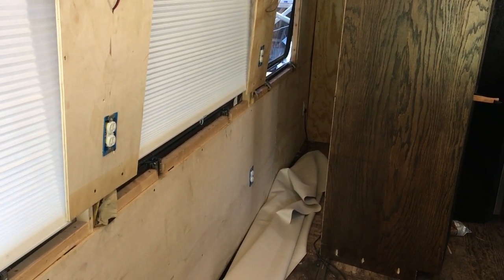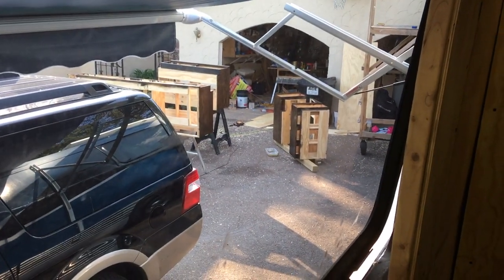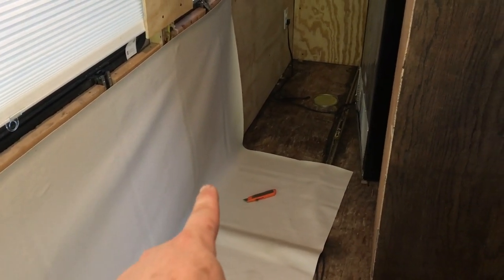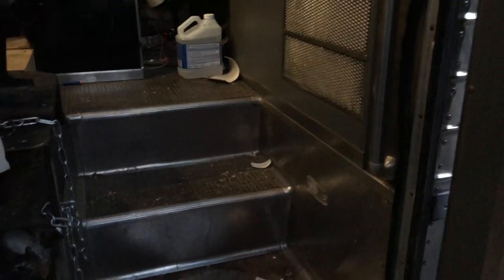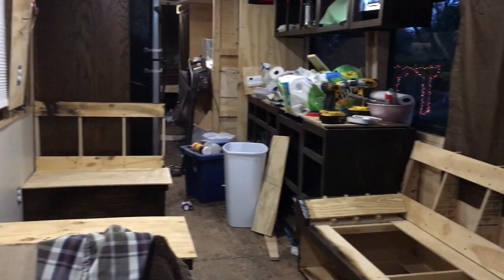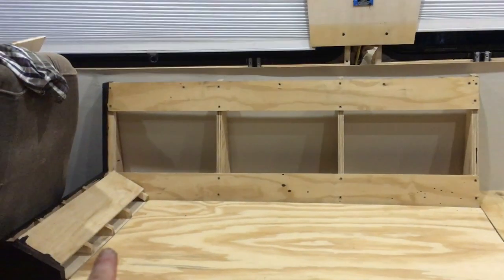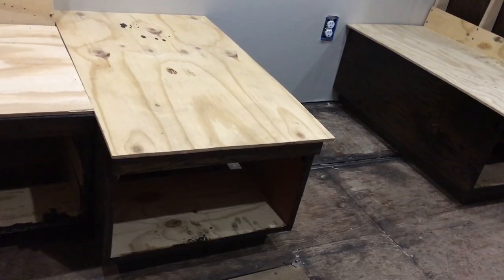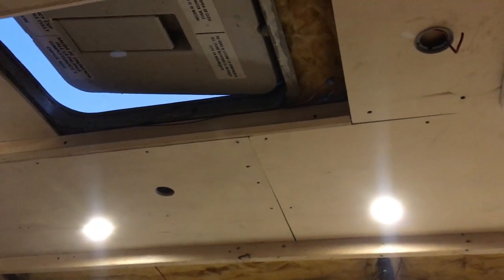Bus Conversion Furniture Install and Wall Vinyl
Installed our custom built DIY rv furniture, it might not be the best but it fits us well.  Then we also started covering the walls with vinyl.